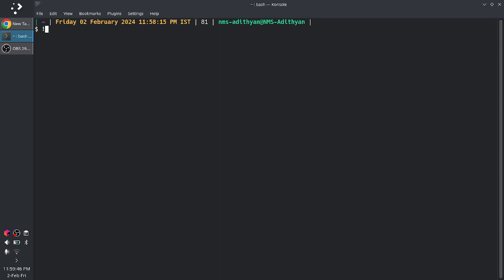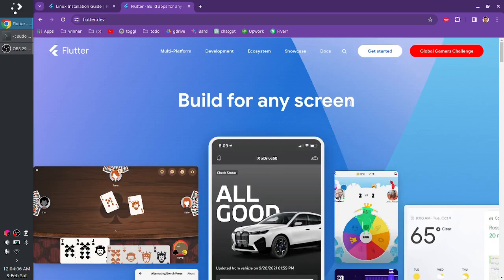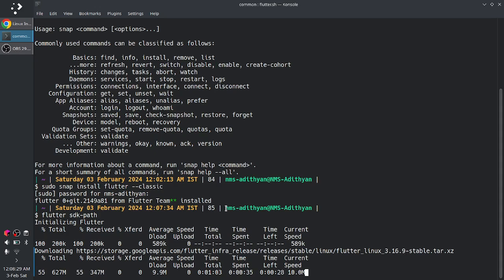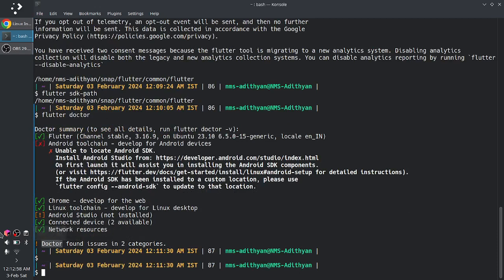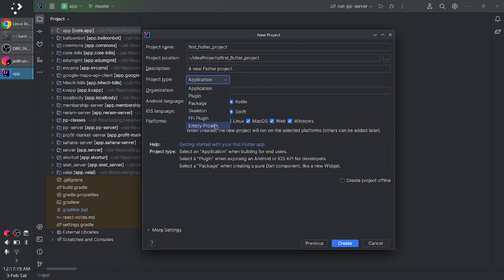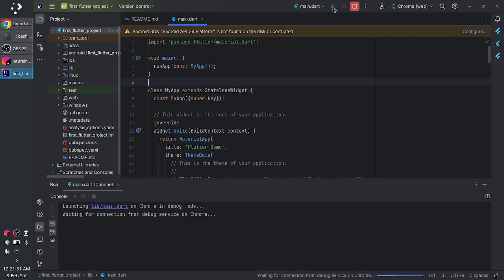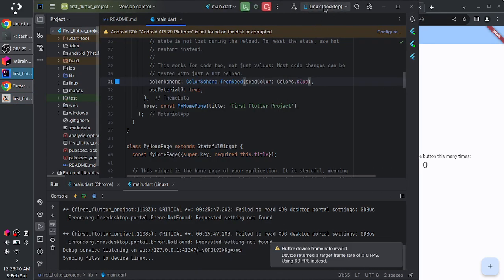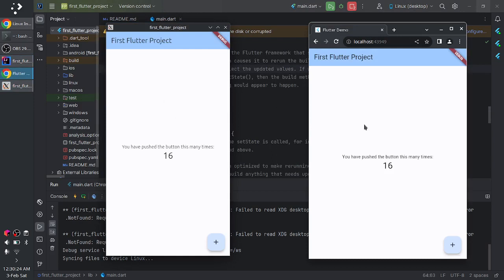Install Flutter SDK in Ubuntu, Intellij Idea Plugins & Start Development in Flutter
Setting up your Computer/Laptop for Flutter Development is SO EASY !

This video talks about below topics

1. Install Flutter SDK
2. Intellij Idea IDE Pluginsa
3. Start Development in Flutter
4. Create Sample Flutter Project
5. Run in Chrome and Linux Desktop

0:10 Introduction
1:03 Install Flutter SDK in Ubuntu
13:35 Install Plugins in Intellij Idea IDE
16:54 New Flutter Project in Intellij Idea
21:55 Run the Flutter App in Google Chrome Web Browser
23:40 Hot Reload Demonstration
25:57 Run the Same Flutter App in Linux Desktop
28:27 Introduction on Material Design
29:48 Conclusion